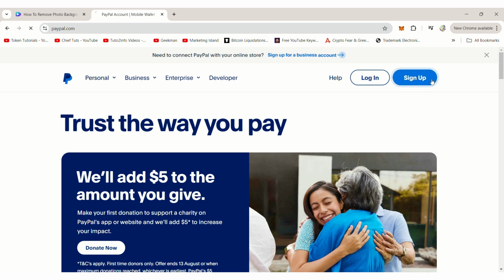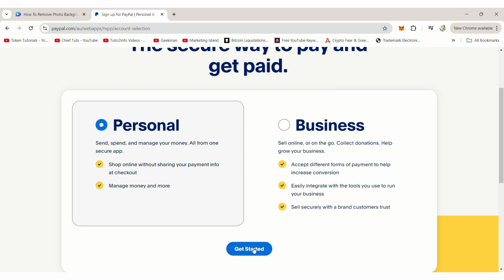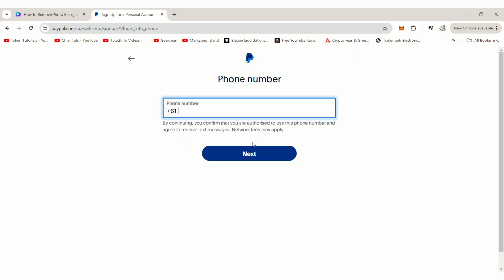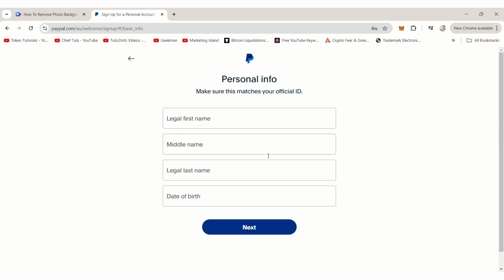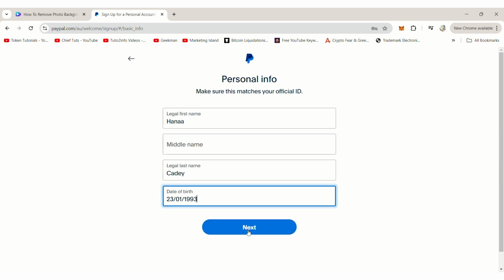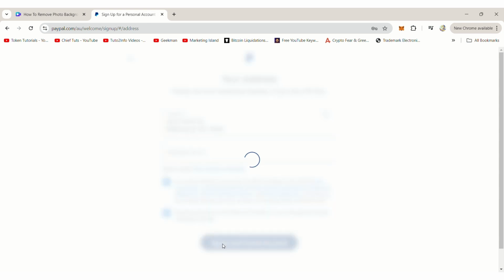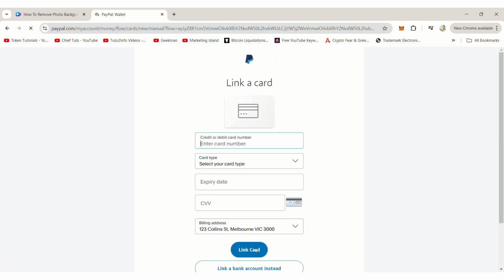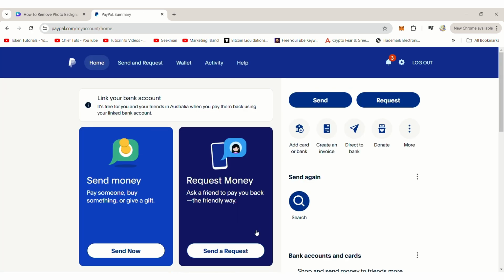Learn Easily How To Create Paypal Account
In this video we will walk you through step by step how to create paypal account? In this video, we’ll walk you through the complete process of creating a PayPal account.

Whether you need a personal account for online shopping and sending money, or a business account to securely accept payments for your online store, this tutorial covers everything. We’ll start by guiding you to PayPal's website, where you’ll learn how to sign up, create a strong password, and enter your personal details like name, address, and phone number for verification.

We’ll also show you how to link your credit card or bank account to PayPal, a crucial step to fully activate your account. By the end of this video, you’ll have a fully set up PayPal account, ready to manage your online transactions effortlessly.

Perfect for beginners, this step-by-step guide ensures you won’t miss a thing, making the process simple and straightforward. Whether you're new to PayPal or just need a refresher, this tutorial is designed to help you get started quickly and easily.